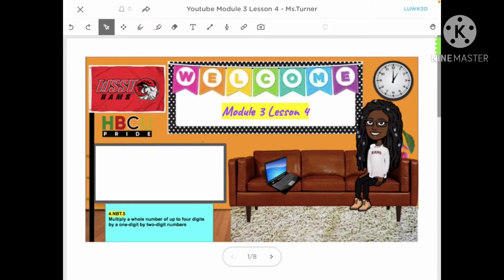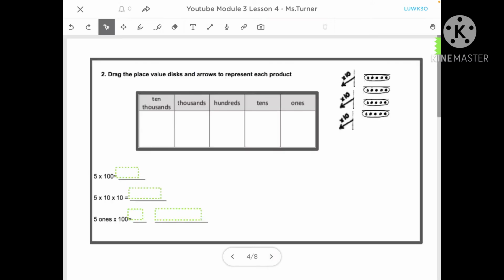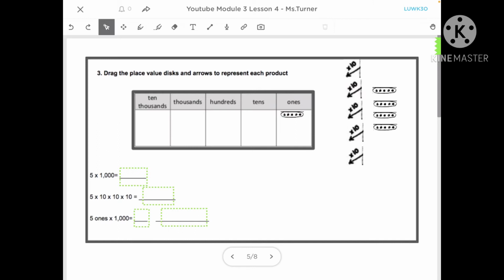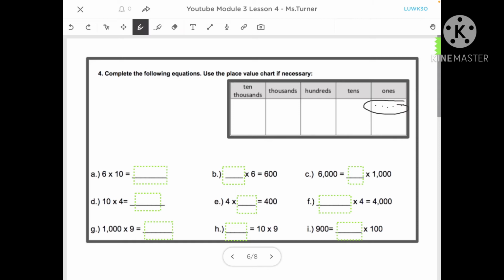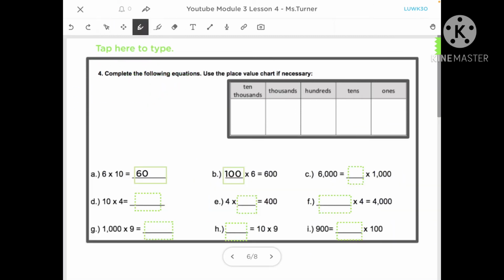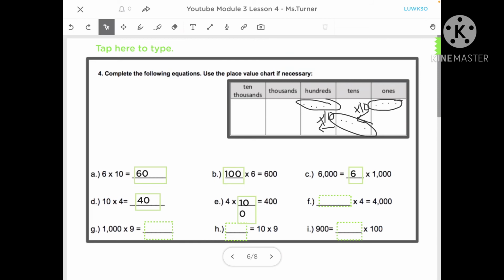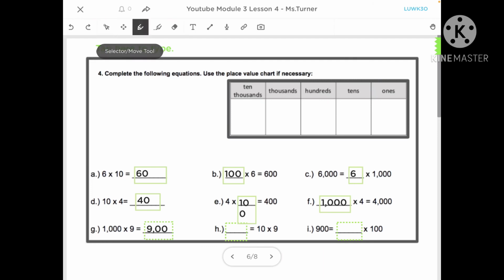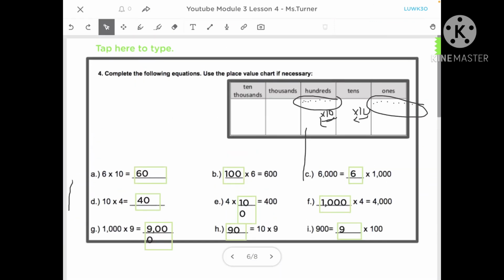Module 3 Lesson 4 -4.NBT.5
In this video, students multiply one digit numbers by multiples of 10 (10, 100, 1,000)